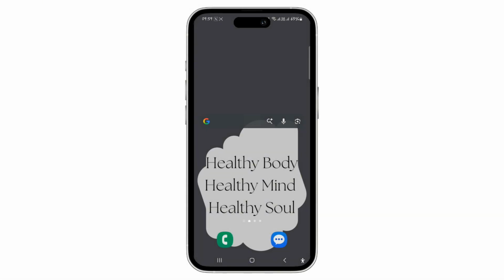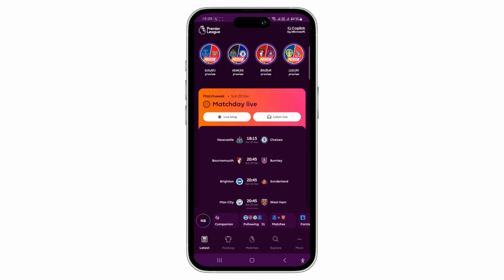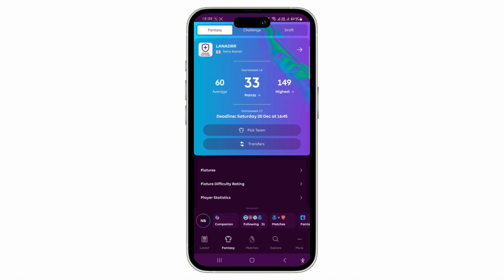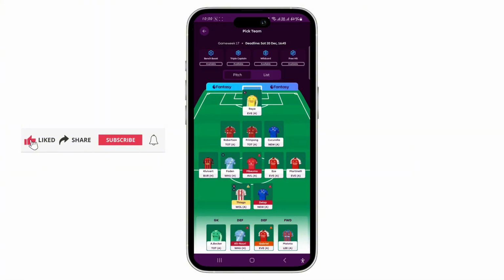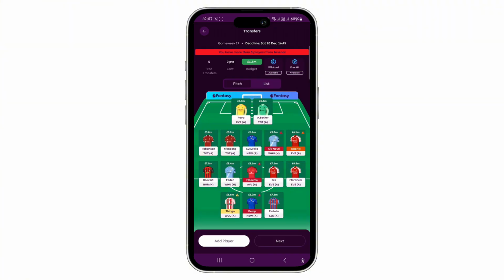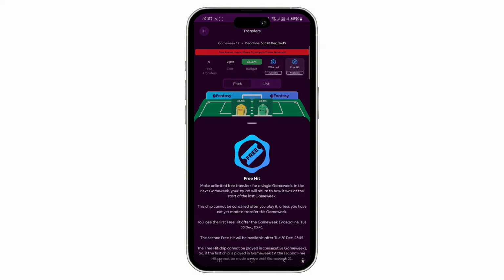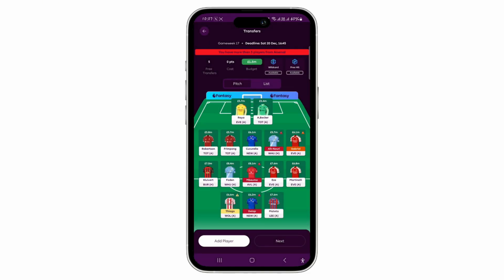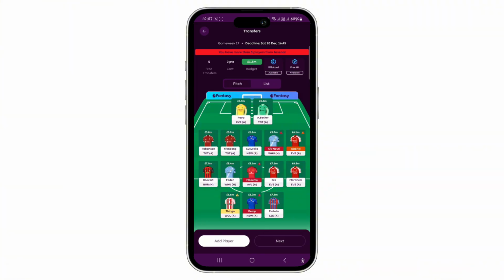How to Use Free Hit on FPL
Confused about when and how to use the Free Hit chip in Fantasy Premier League (FPL)? ⚽🔥 This 2025 step-by-step guide will explain how to use Free Hit on FPL the right way so you can maximize points in tricky gameweeks!

What You’ll Learn in This Video:
✅ What the Free Hit chip is and how it works
✅ When is the best time to use Free Hit in FPL
✅ How to activate Free Hit step by step
✅ Common Free Hit mistakes to avoid
✅ Pro tips to get maximum points from your Free Hit

Whether you’re facing a Blank Gameweek, Double Gameweek, or unexpected fixtures, this tutorial will help you make smart decisions and boost your Fantasy Premier League rank.

📌 Chapters:
⏱ 0:00 - Introduction
⏱ 0:10 - How to Use Free Hit on FPL